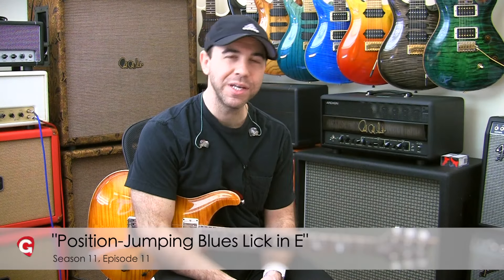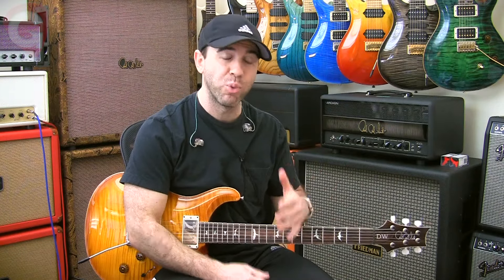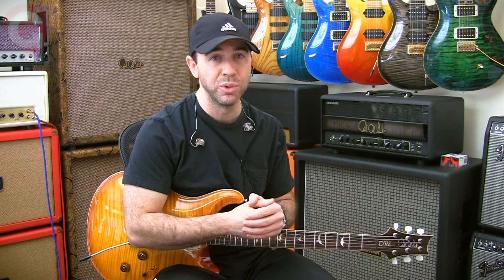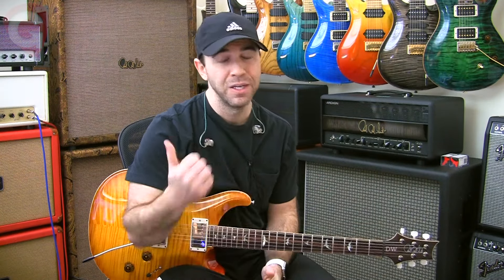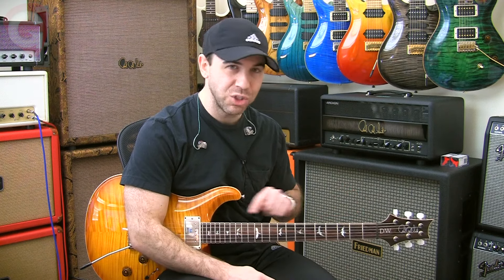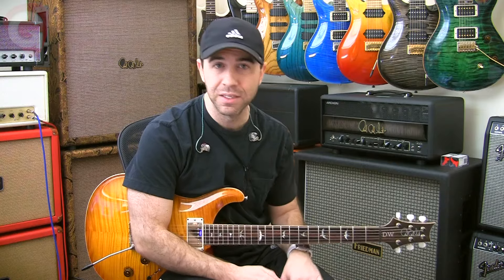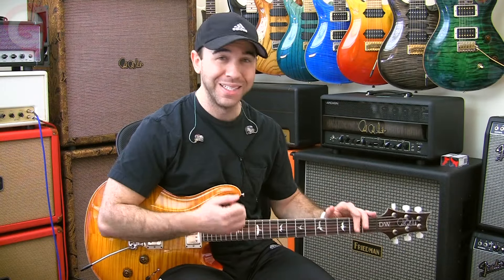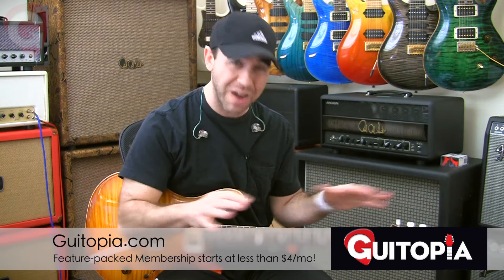"Position-Jumping Blues Lick!" - Guitopia.com (S11e11)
Join Guitopia for just $0.99/wk to get access to the best way to learn guitar on or off the internet! Built by actual working, music industry professionals to help you achieve your guitar-playing goals!  It's a no-brainer!